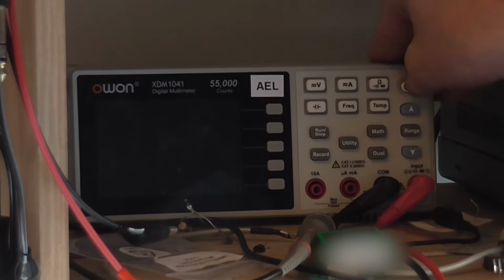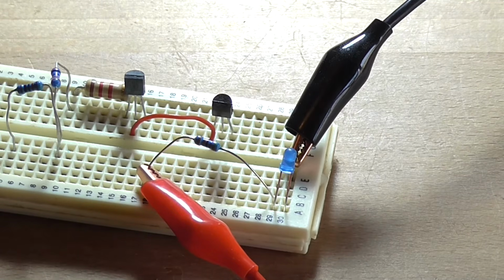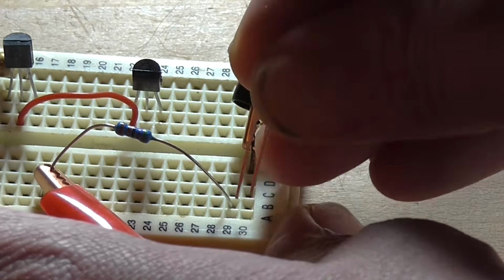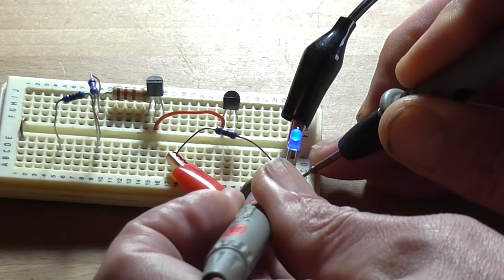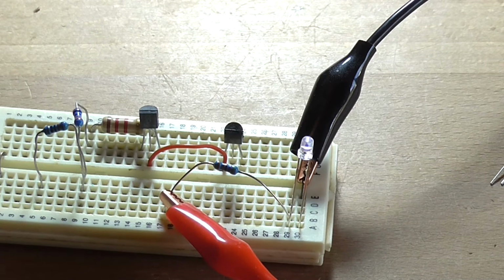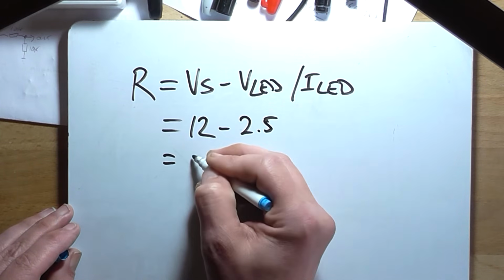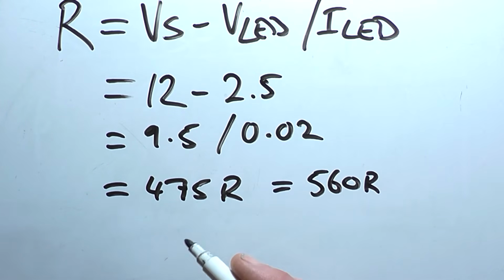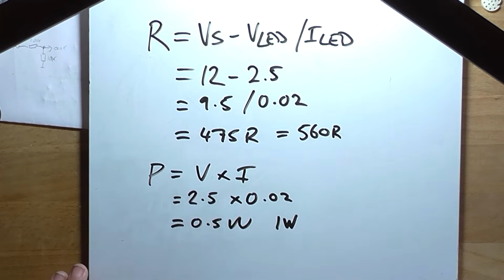How To Find The Forward Voltage of an LED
Welcome to the first video for the month! In this video, I will explain how you can find the forward voltage of an LED. This will be important when you need to calculate the correct value of dropper resistor for the LED. This is only really relevant if the supplier you bought the LED(s) from do not provide that information and/or there's no datasheet available.